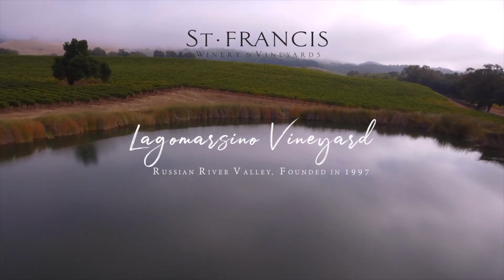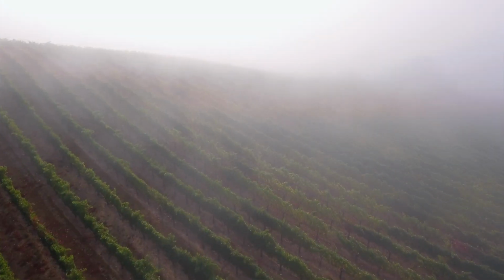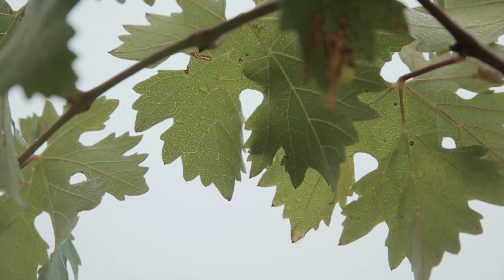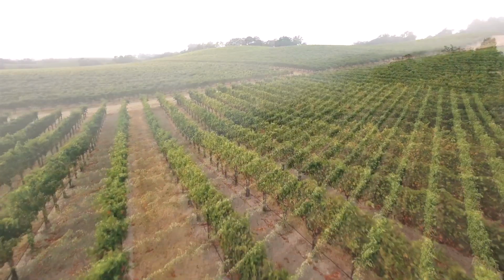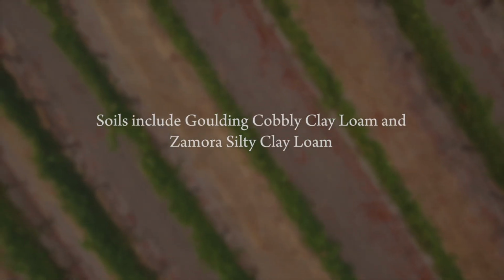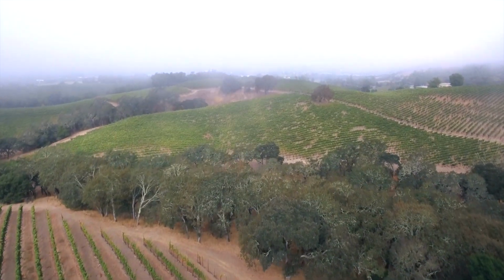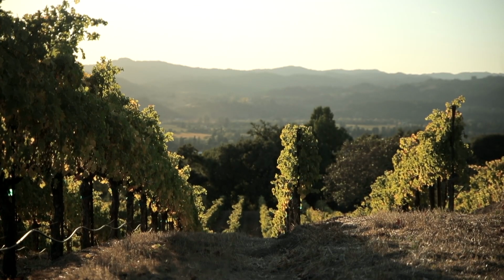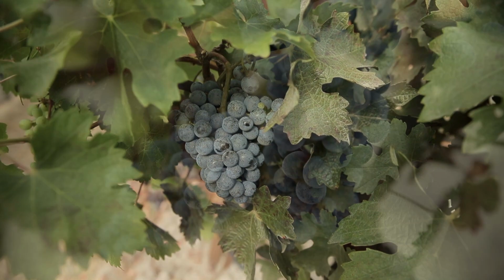Welcome to St. Francis Winery's Lagomarsino Vineyard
Explore the rolling hills of Lagomarsino Vineyard, one of St. Francis Winery's four Estate Vineyards located in Sonoma County, California. Winemaker Chris Louton takes us to this beautiful property planted to Cabernet Sauvignon, Sauvignon Blanc and Chardonnay.

This Russian River Valley vineyard experiences a moderate climate and excellent West/Southwest sun exposure. Chardonnay is planted in coarse loam and clay soil in the coolest area, at the river flood plain. Up the Oak strewn hills, in the warmer blocks, Sauvignon Blanc is planted. Toward the top of the property capturing an optimal amount of radiant sun and western exposure thrives some of Sonoma County's most elegant and expressive Cabernet Sauvignon.